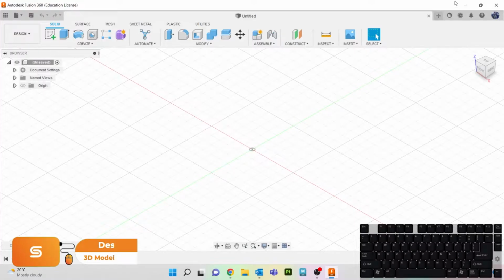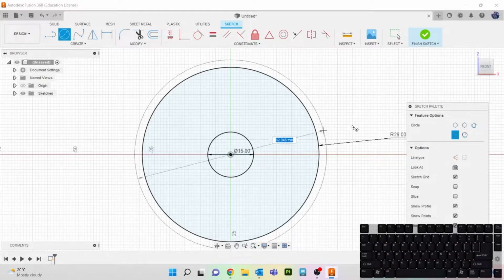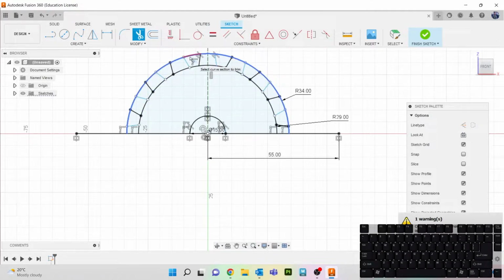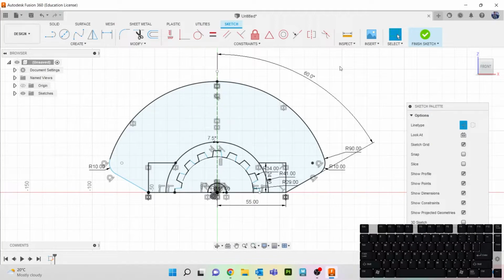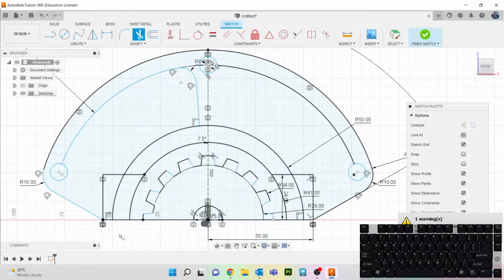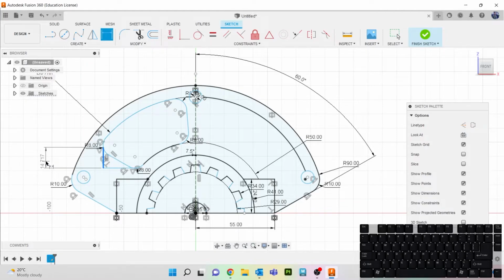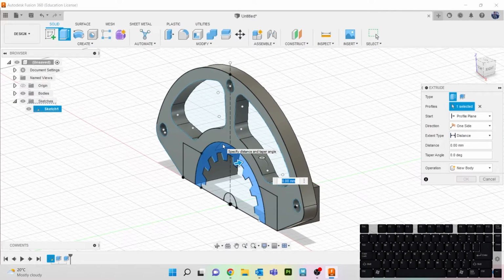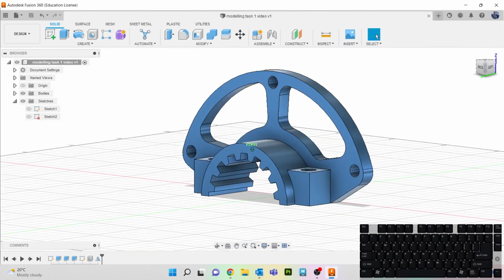Fusion 360: Modelling challenge 1